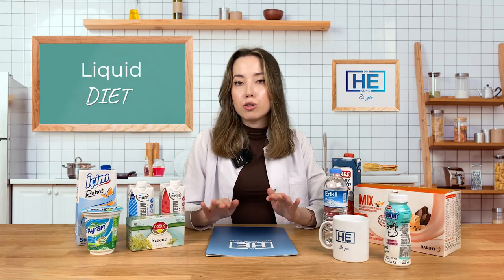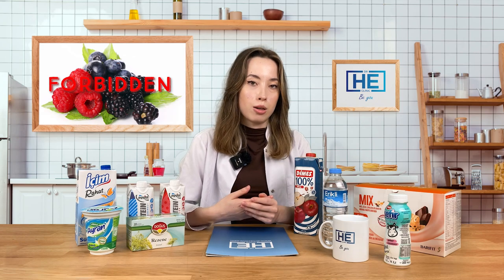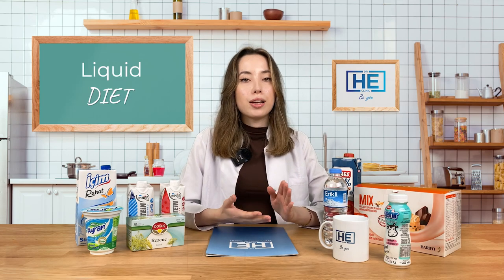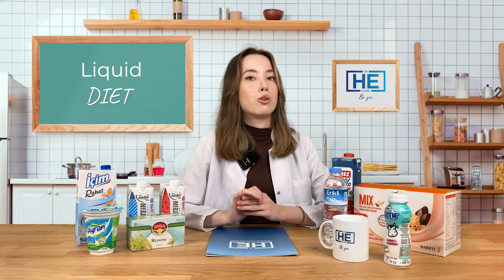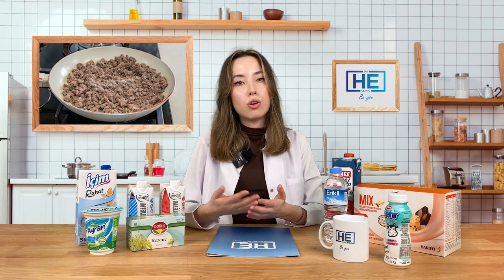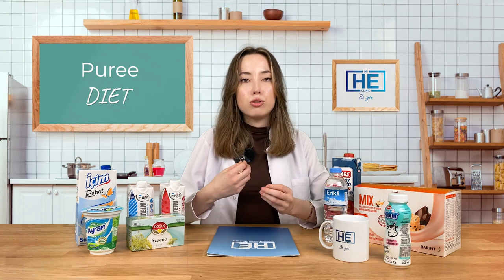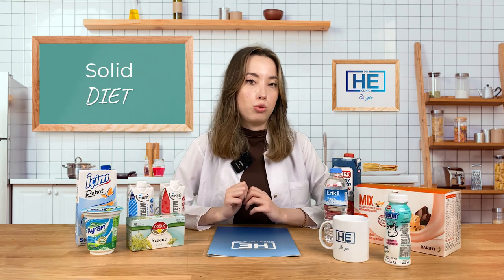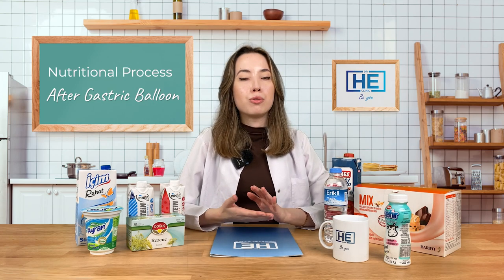Nutritional Process After Gastric Balloon Procedure | Dr HE Obesity Clinic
💠As Dr HE Obesity Clinic, we frequently apply the gastric balloon procedure, which is a non-surgical weight loss method.🎈😊

➡️This non-surgical weight loss method has very impressive weight loss rates, especially if healthy eating rules are observed. 👍

👩‍⚕️In this video, our dietician Zeynep told you how the feeding period should be after intragastric balloon, enjoy the video.📽🤗

📍Learn more about weight loss surgery and also gastric bypass, gastric balloon, and alternative weight loss methods at Dr HE Obesity Clinic. 👨‍⚕️🩺
Phone & Whatsapp📞:⁣⁣⁣